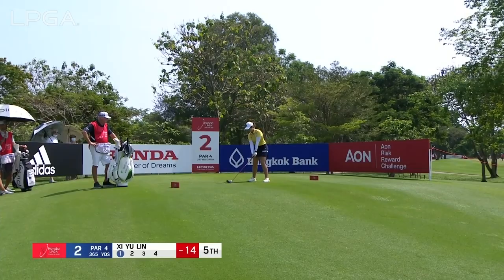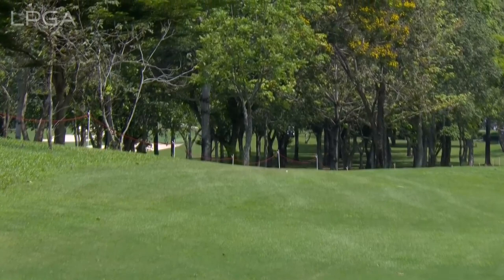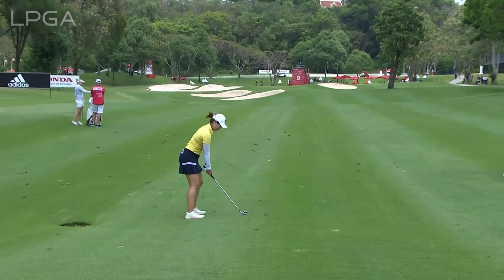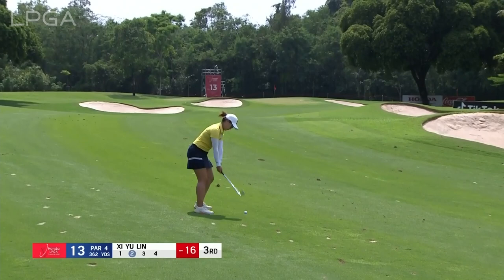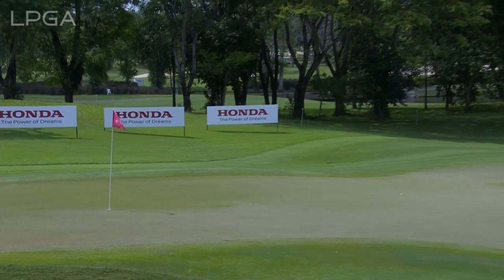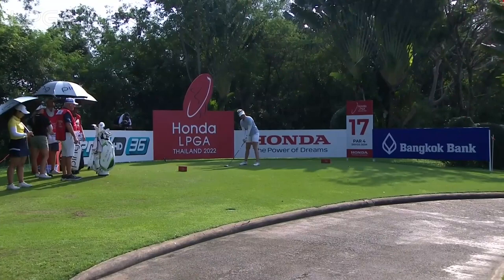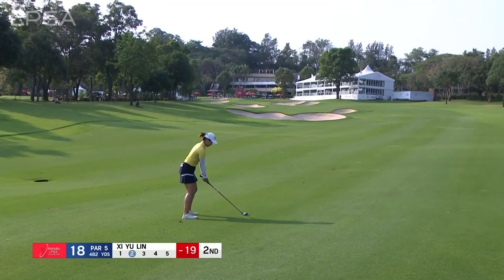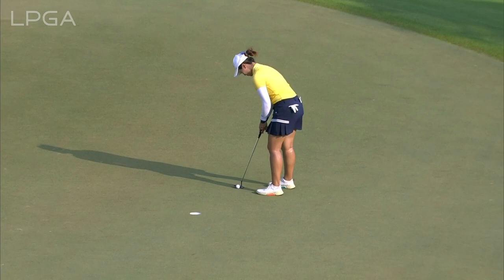Xiyu Lin Third Round Highlights | 2022 Honda LPGA Thailand